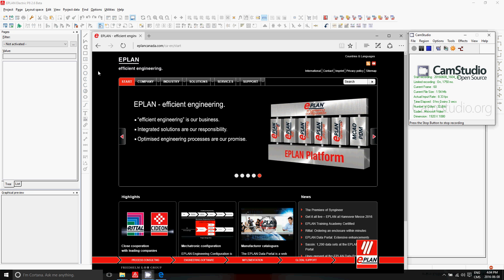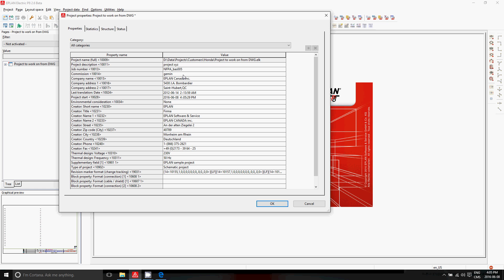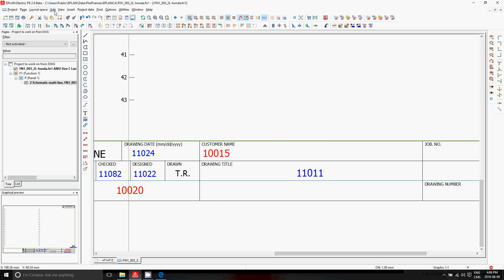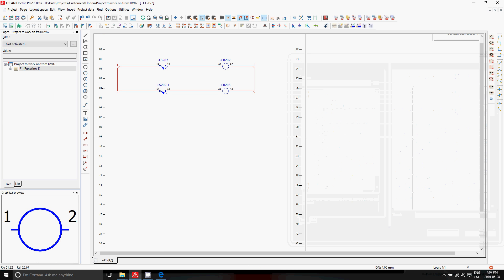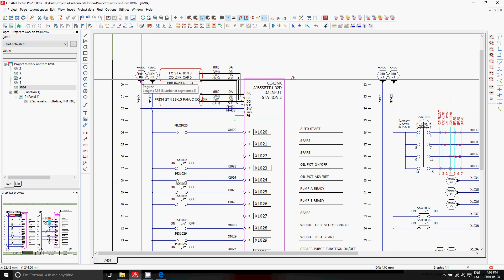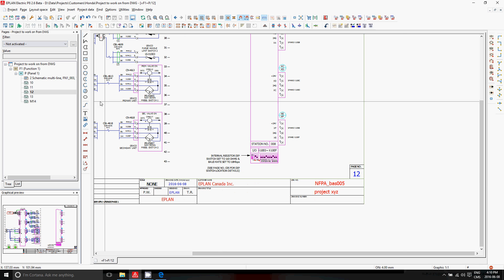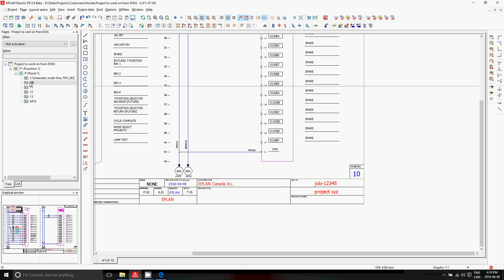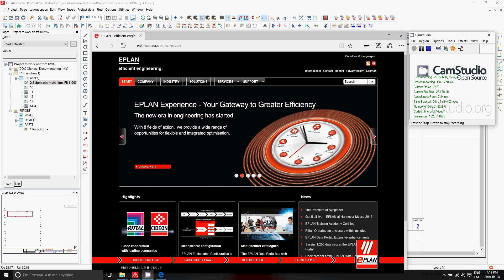EPLAN ELECTRIC P8 Tutorial on how to handle DWG files EN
In EPLAN Electric P8 we can easily import DWG files in our project concept. Smart Pages with smart Plot frames can be created. Additional smart symboles and schematics can be added and even evaluated hereafter. Smart EPLAN Printing is available plus you can modify your drawing as if you were in a CAD package, I would would even say better then... You can even save these individual pages as DWG fies again, plus all the free reports generated by EPLAN!